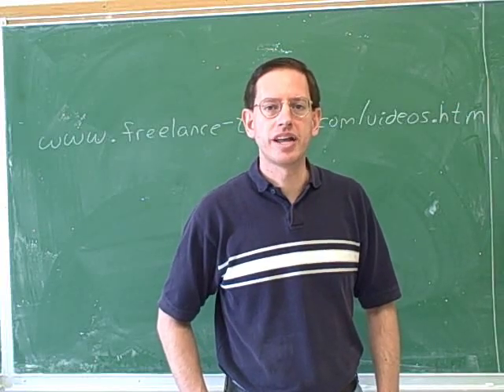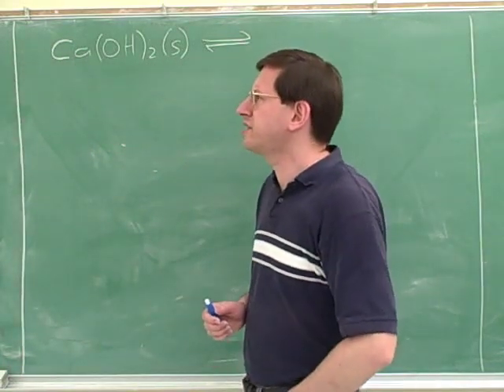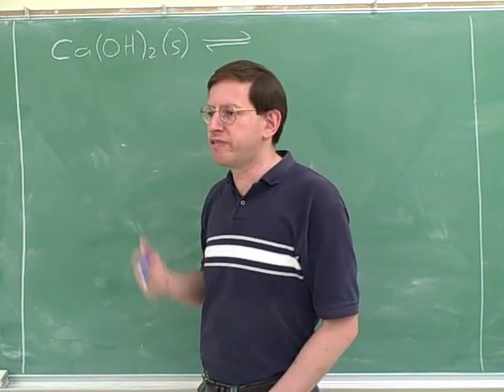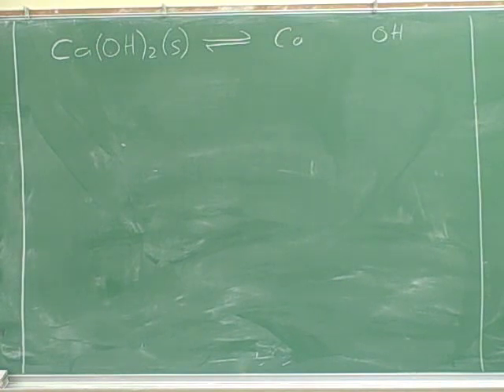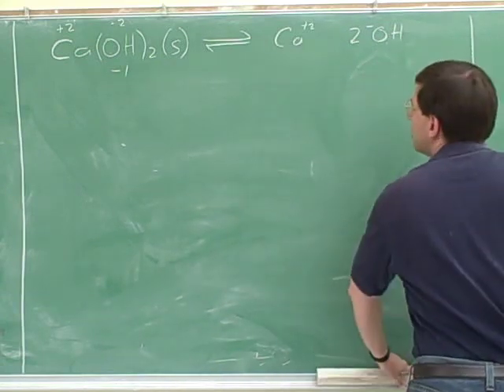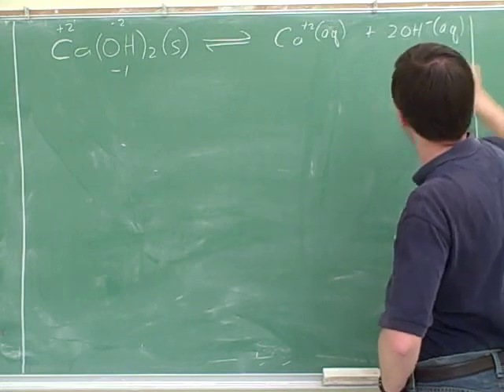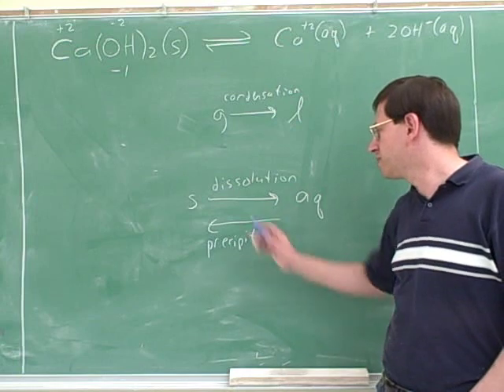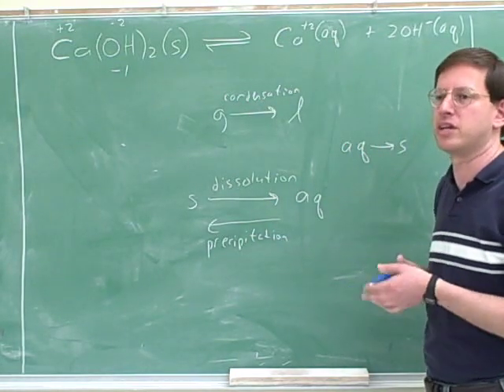Solubility product (Ksp) and molar solubility (1)